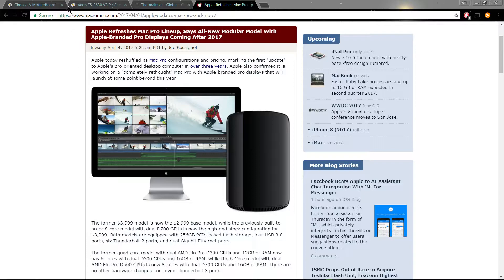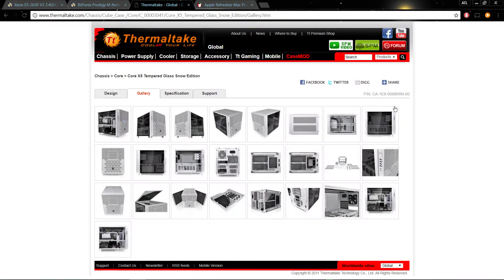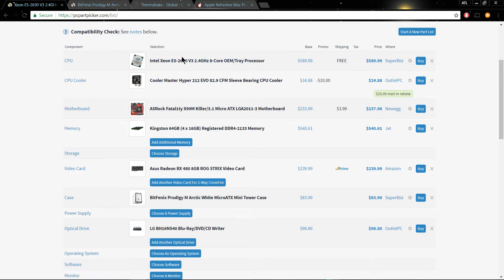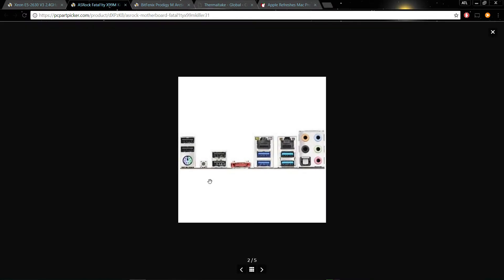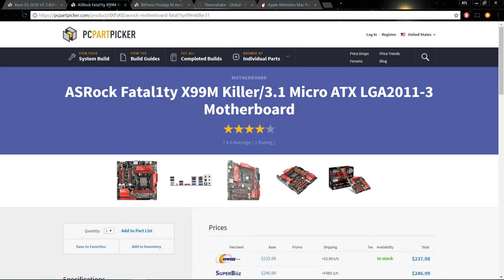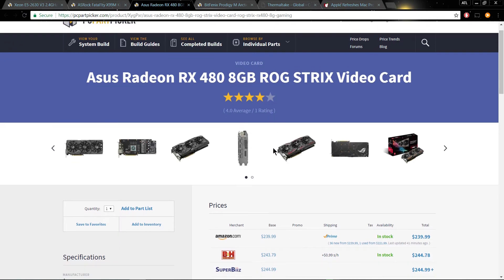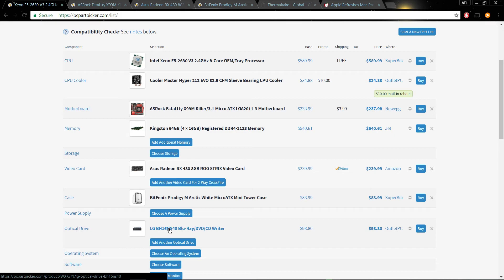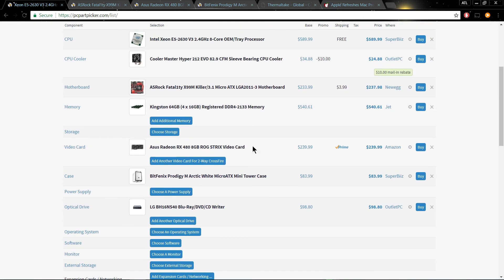WHAT SHOULD THE NEW 2018 MAC PRO LOOK LIKE?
ATL TECH DOJO #